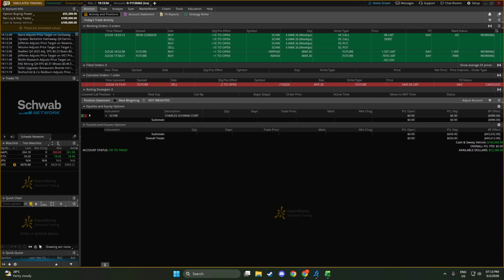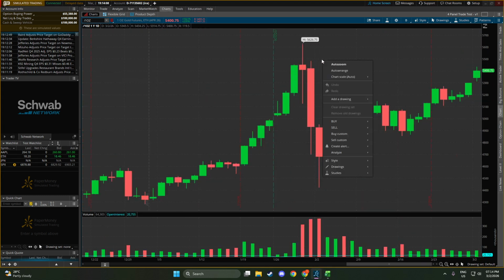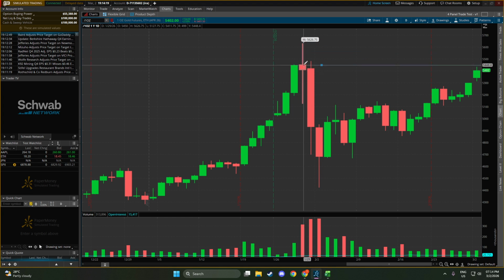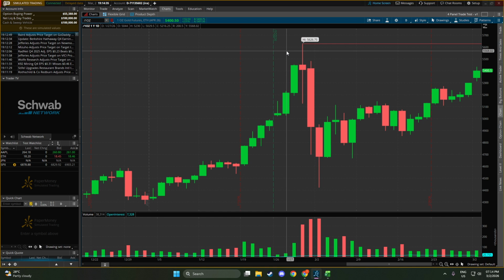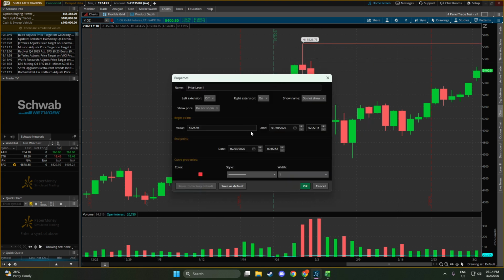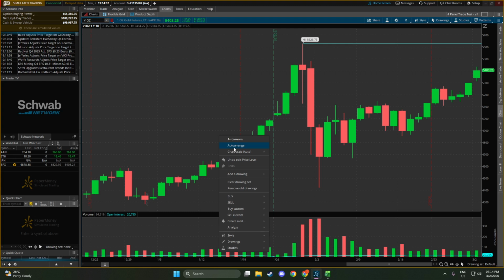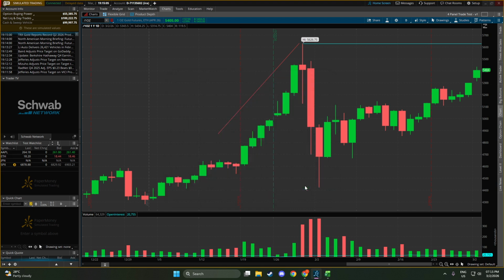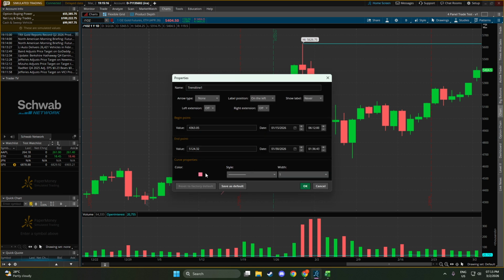How to Set up Support and Resistance Lines in Thinkorswim [2026 Full Guide]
How to Set up Support and Resistance Lines in Thinkorswim

In this video, we show you exactly how to set up support and resistance lines in Thinkorswim to enhance your technical analysis accuracy. We utilize the platform's drawing tools to identify key price levels and configure the visual parameters for better chart clarity.

Mastering the placement of horizontal boundaries allows for a more structured approach to identifying potential market reversals and breakout zones. We leverage the charting interface to maintain consistent technical markers, ensuring that your trading workspace remains organized and data-driven.

Technical Specs:
Software: Thinkorswim; Feature: Dashboard & Charting Tools.